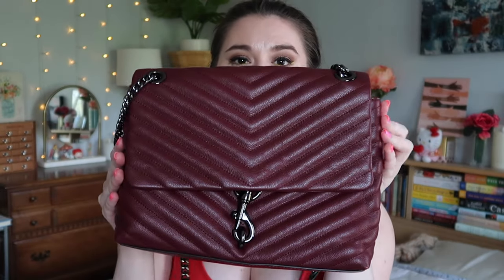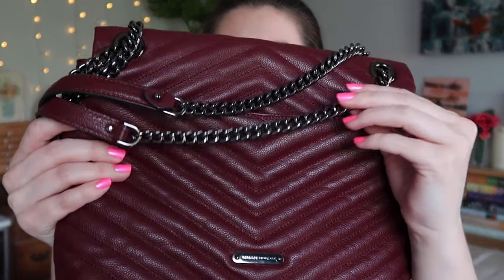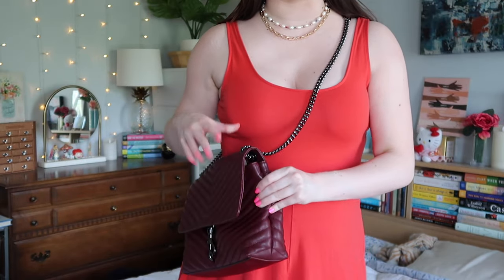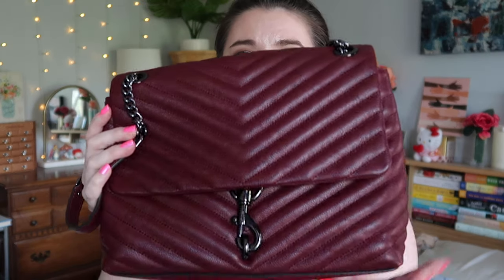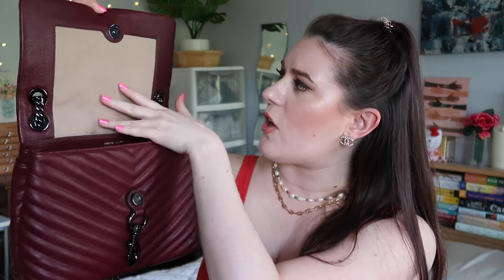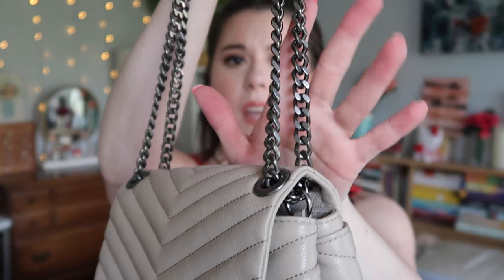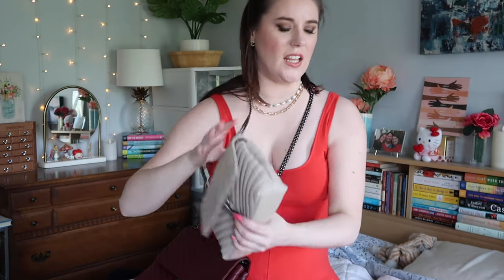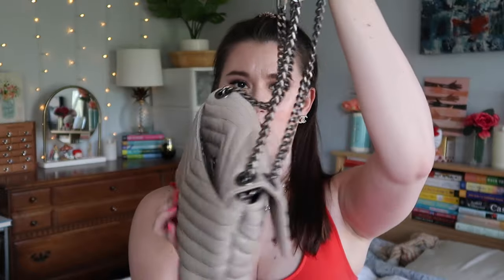REBECCA MINKOFF EDIE CROSSBODY & FLAP BAGS 👜 Reviews, Comparison, Mod Shots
On my wish list!!!

I found these chain strap adjusters to make the handles shorter, so I’m curious if this would help make a “top handle” on these bags ~